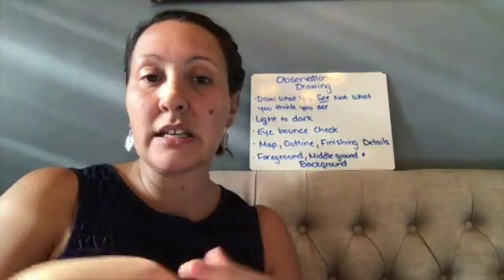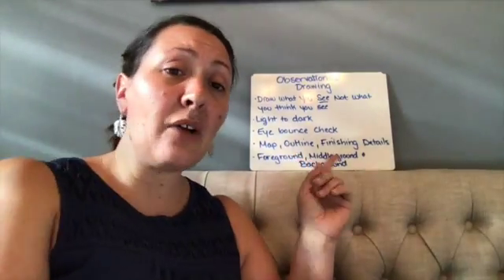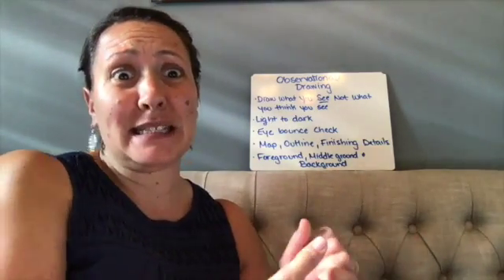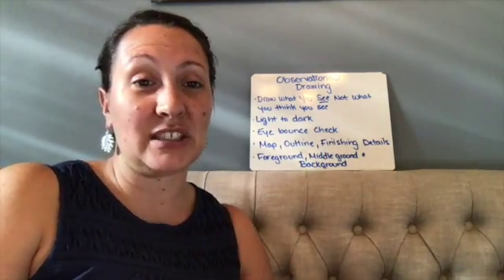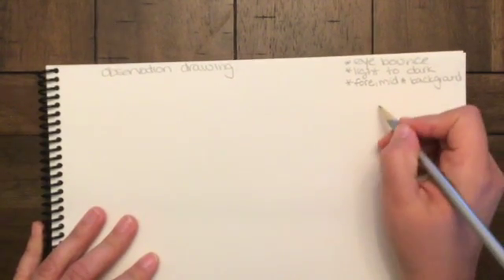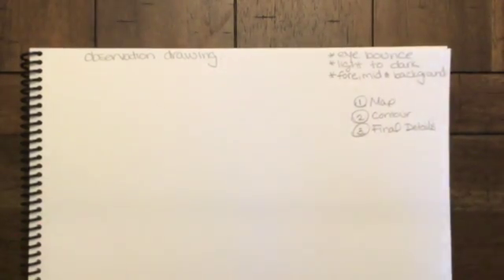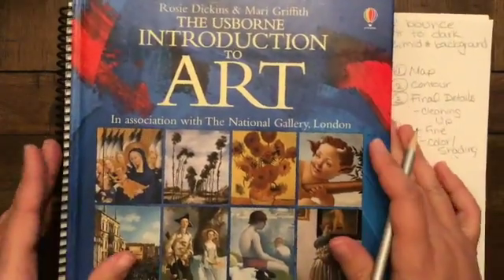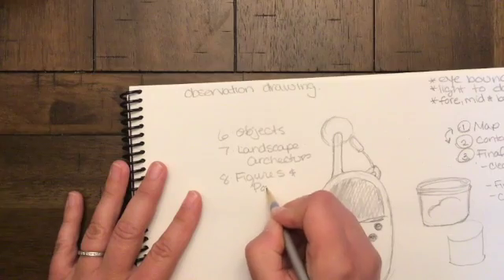Observational Drawing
This video is about Observational Drawing